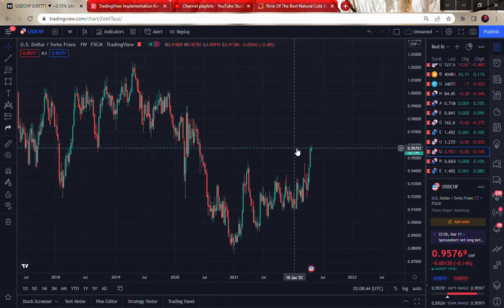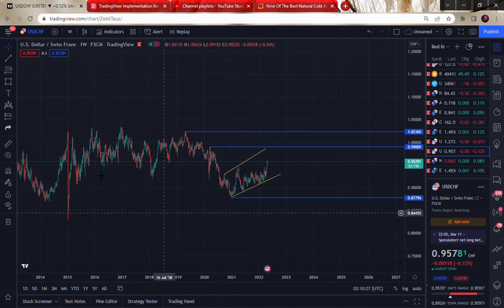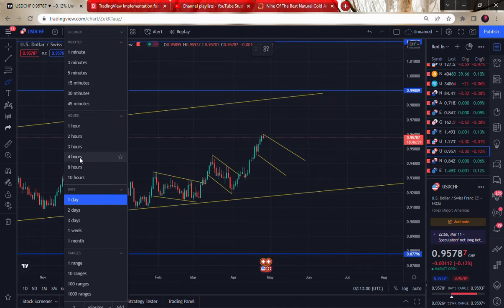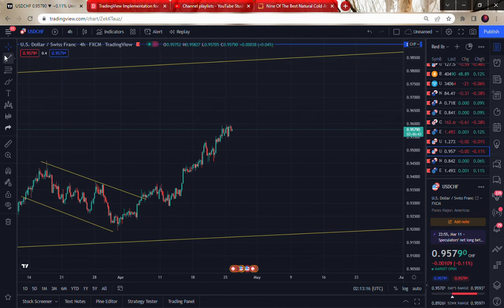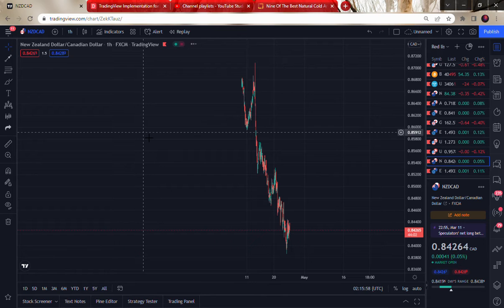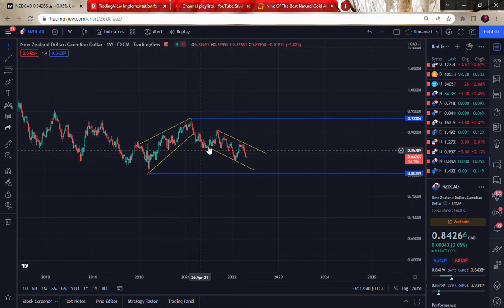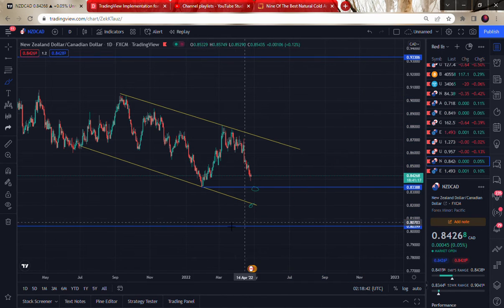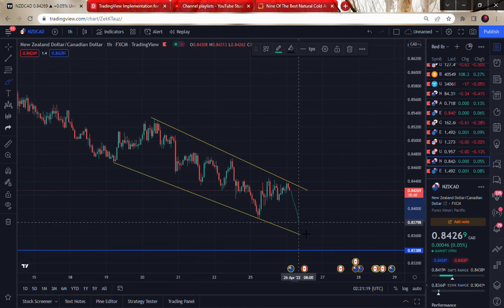USDCHF 0 95771 ▼ −0 13% Unnamed Google Chrome 2022 04 26 04 07 15